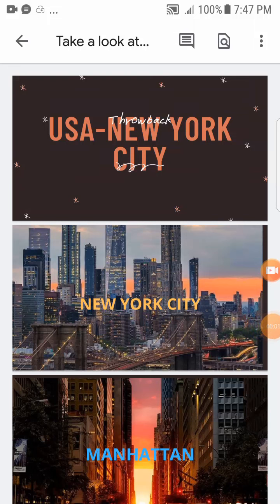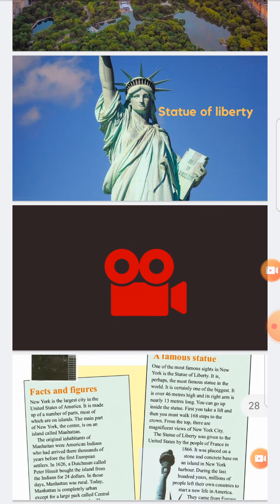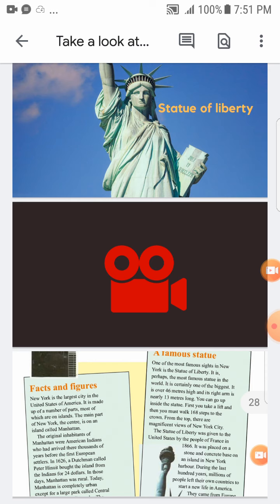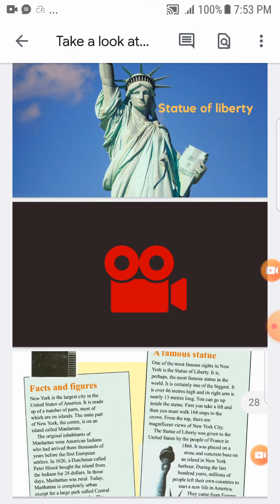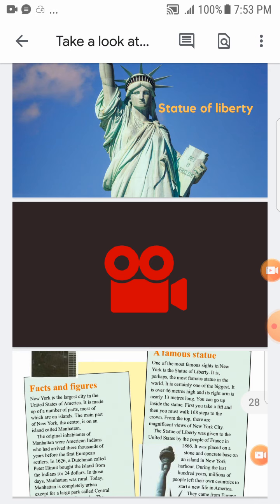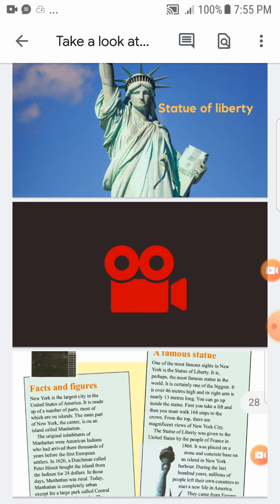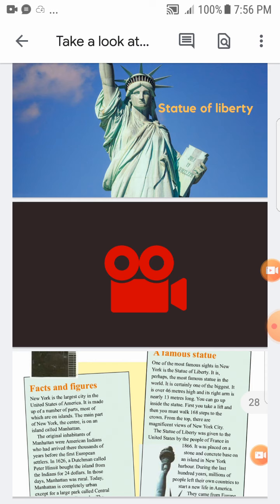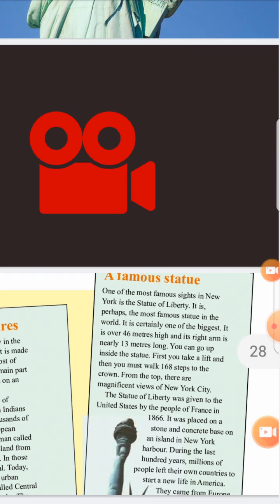الثاني الثانوي USA - NEW YORK CITY الأستاذة سحر محمد أبو ندى - المهندسين